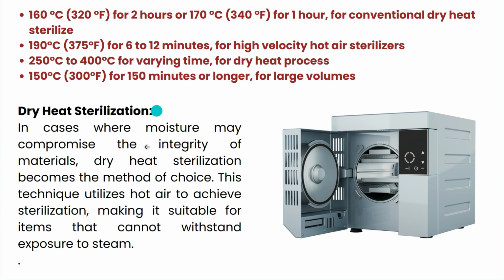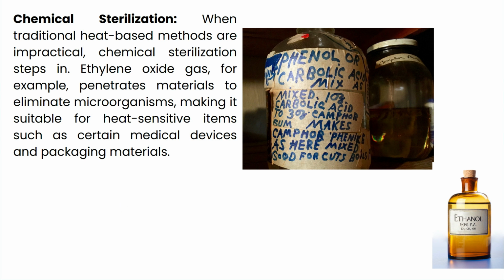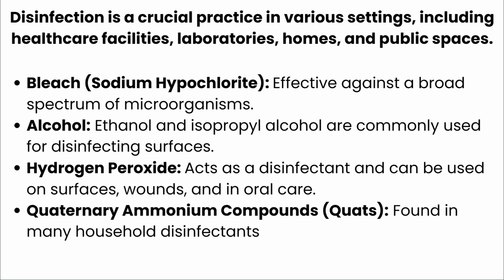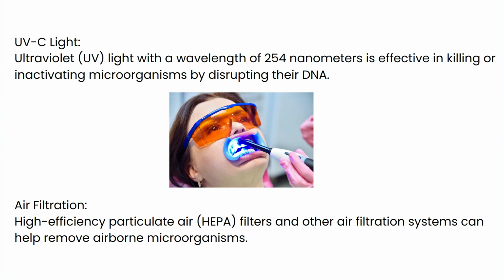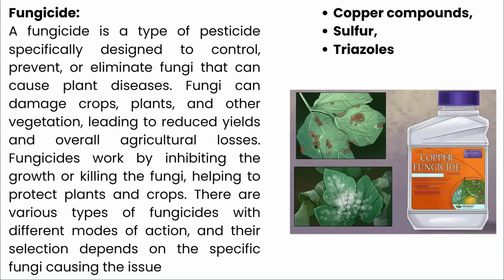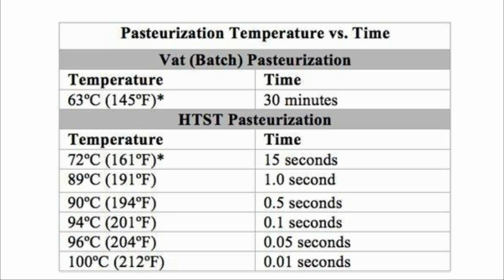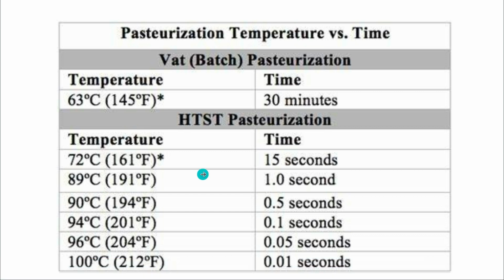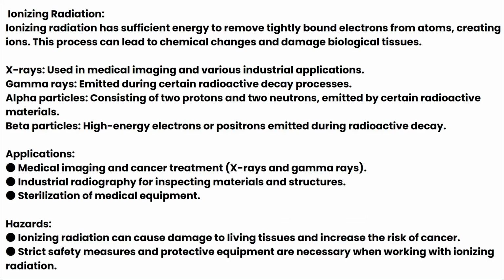Sterilization Techniques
Presented by Dr. Syed Baker
Description:
Welcome to our informative video on sterilization techniques, where we dive into the essential methods employed to maintain a safe and hygienic environment. Whether you're in a healthcare setting, laboratory, or simply interested in maintaining cleanliness at home, understanding sterilization is crucial.

In this video, we'll explore various sterilization techniques, discussing their principles and applications. From traditional methods to advanced technologies, we've got you covered.

Autoclaving: Discover the power of steam and high pressure in eliminating bacteria, viruses, and spores. Learn about the proper use of autoclaves in medical and research settings.

Chemical Sterilization: Explore the use of chemical agents such as hydrogen peroxide and ethylene oxide in disinfecting equipment and surfaces. We'll discuss their advantages and precautions.

Radiation Sterilization: Uncover the role of ionizing radiation in sterilizing medical devices and consumables. Understand how gamma rays and electron beams contribute to a sterile environment.

Filtration: Delve into the world of sterile filtration, a method commonly used in industries like pharmaceuticals and food production. Learn how filters effectively remove microorganisms from liquids and gases.

UV-C Light: Explore the use of ultraviolet-C light as a non-chemical method for disinfection. Understand its applications in air and surface sterilization, ensuring a safe environment without the use of harmful chemicals.